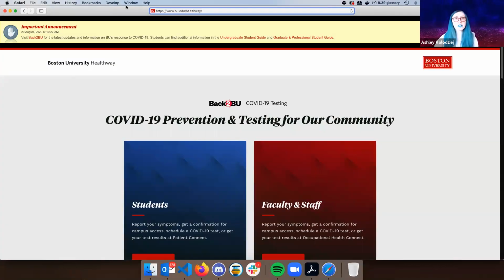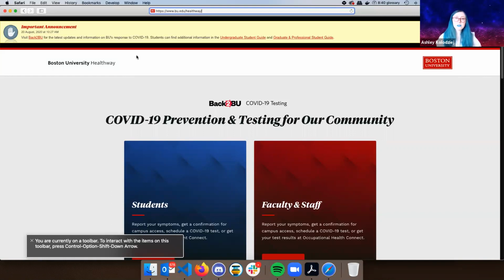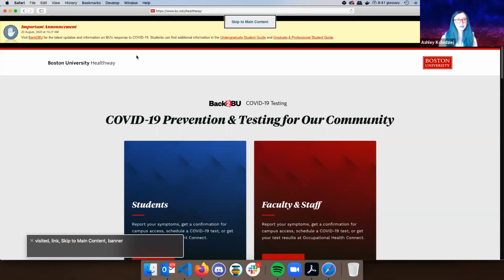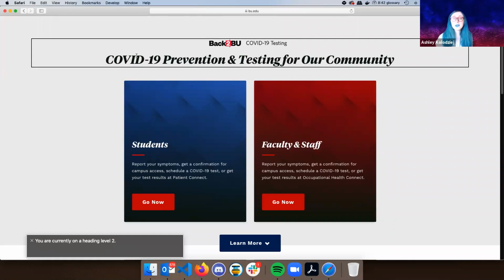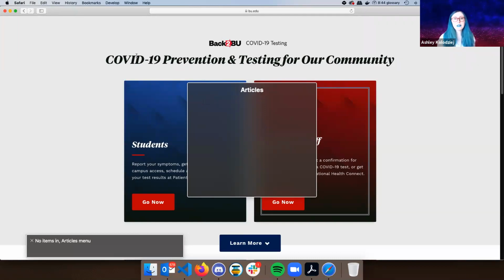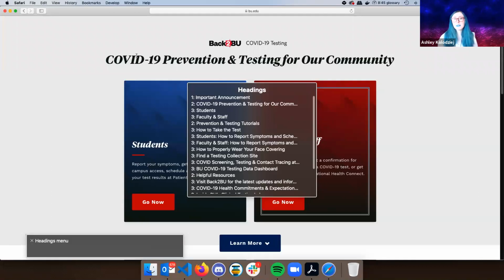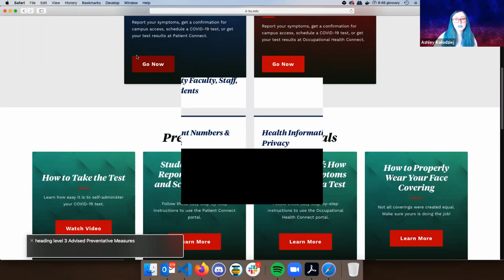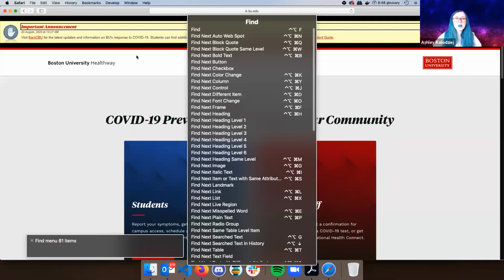Why Semantic HTML Matters: Intro to Accessibility and VoiceOver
In this beginner frontend development tutorial, you'll learn how the usability of VoiceOver is driven by semantic HTML - HTML which is formatted in a way that reflects its meaning to a user. You'll learn how choosing elements in HTML affects screen readers, see demonstrations of what a screen reader looks like in action, and best practices for writing and marking up content in an accessible way.

Chapters in this video:

[00:00] Introduction
[00:52] What is VoiceOver?
[01:50] Demonstration: keyboard navigation
[02:19] Why descriptive link text is so important for screen readers in HTML content
[03:15] What is a skip link in HTML?
[04:25] How a link which wraps other HTML content reads off on VoiceOver
[05:01] Navigation using VoiceOver: The Rotor Menu
[05:34] How does HTML affect the Links Menu?
[06:16] How the Headings Menu connects to HTML structure
[07:33] Demonstration: Using the Headings Level Menu in VoiceOver
[08:00] How to think about structuring your HTML when writing content for accessibility
[08:33] Demonstration: Find Menu in VoiceOver
[09:19] Conclusion